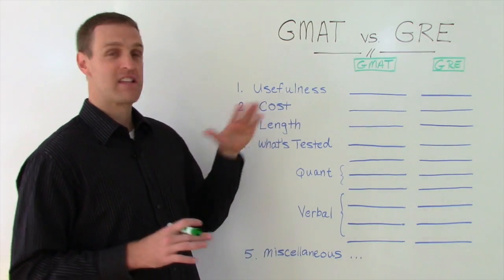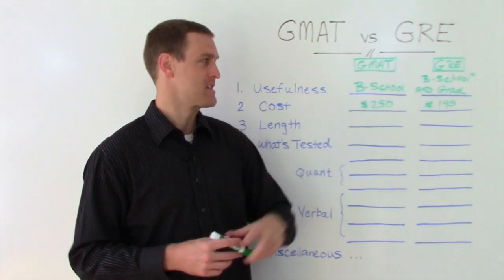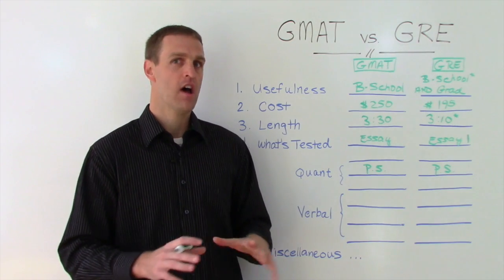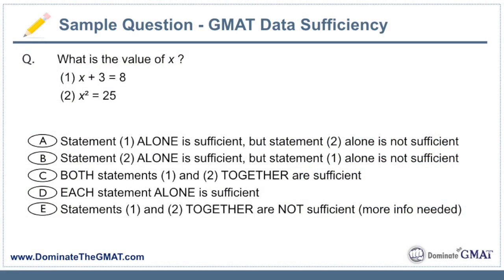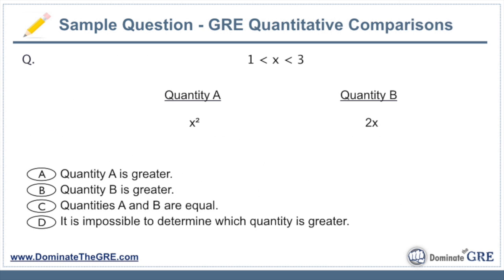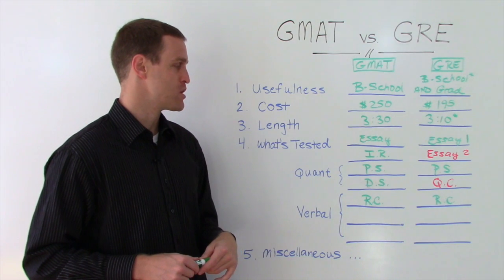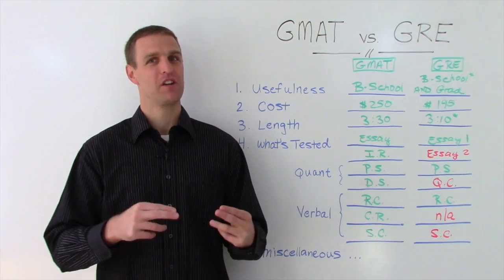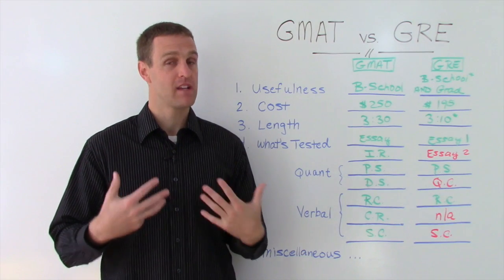GRE vs GMAT - Which is Right for You?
Unsure which standardized test to take when applying to graduate school or business school -- the GRE or GMAT? This video breaks down the key differences and highlights question types on each test that may play to your different strengths and thus yield a higher score on one test over the other. And now that business schools are accepting the GRE in addition to the GMAT for MBA admissions, it's crucial that you make an informed decision as to which test to take (the GMAT vs. GRE). Oh, and we also pull back the curtain on Quantitative Comparison and Data Sufficiency questions, the two unique quantitative question types that are unique to the GRE and GMAT, respectively.

For more information including comprehensive online preparation courses for each test,